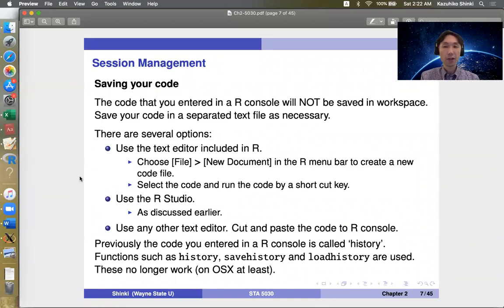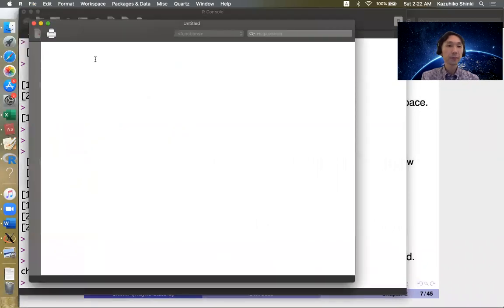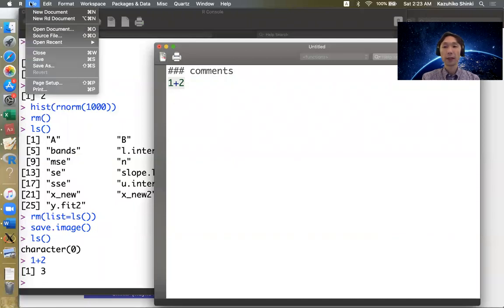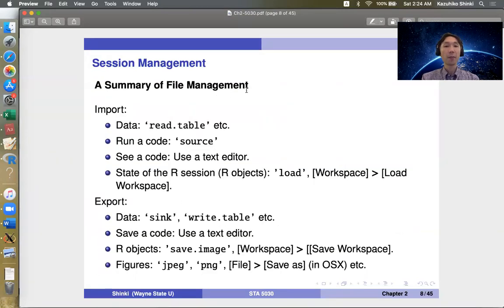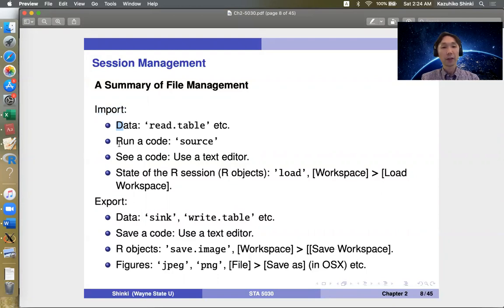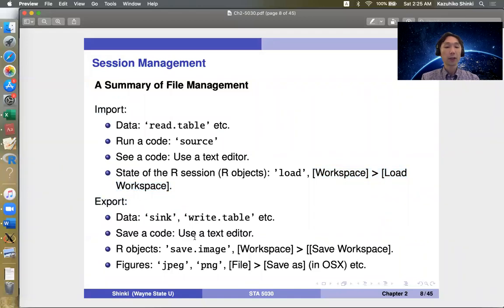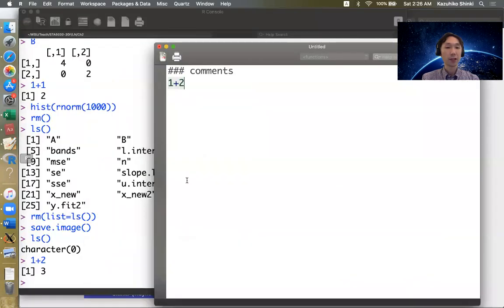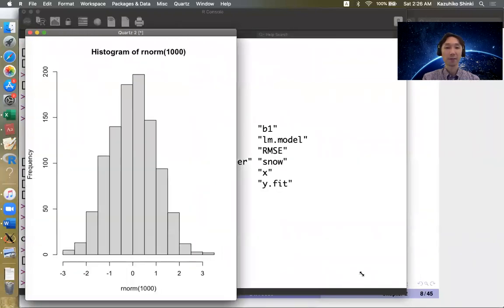5030-21F-09-16-2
Chapter 2 - Session Management 2